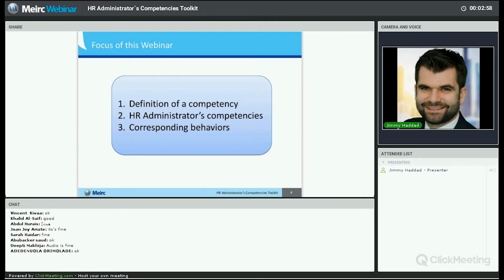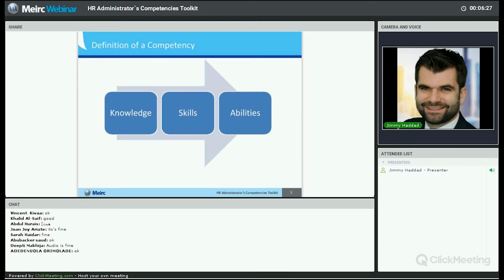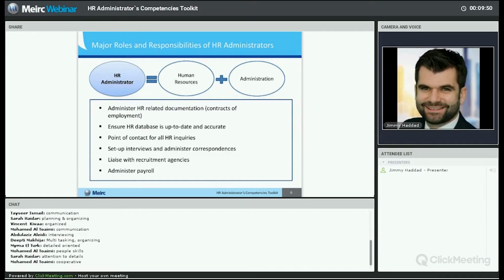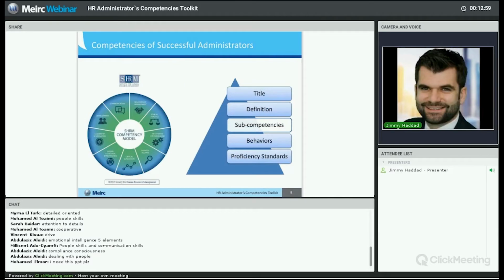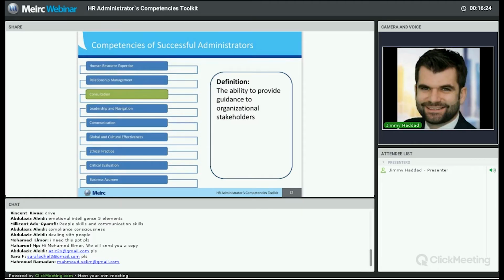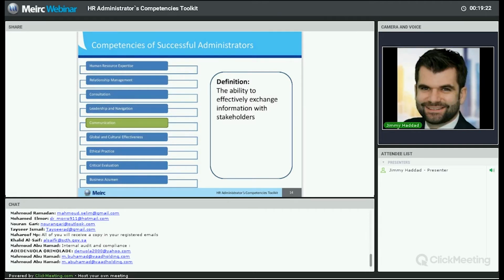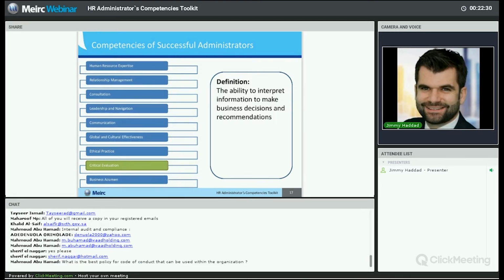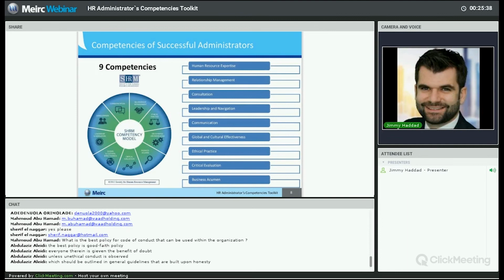HR Administrator`s Competencies Toolkit | Human Resources and Training | Dubai | Meirc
HR administrators in organizations are responsible for completing a number of tasks spread across many HR functions. The success of their efforts depends largely on a set of competencies that are acquired formally through education or informally through years of experience in the HR field. This webinar will focus on identifying such competencies along with corresponding behaviors. Join us on this webinar to discover how to boost the essential competencies of your HR administrators and put them ahead of other HR professionals.

Find more info about Meirc Human Resources and Training Courses